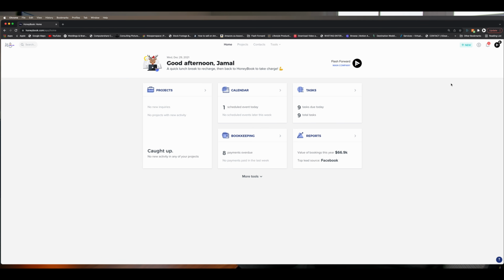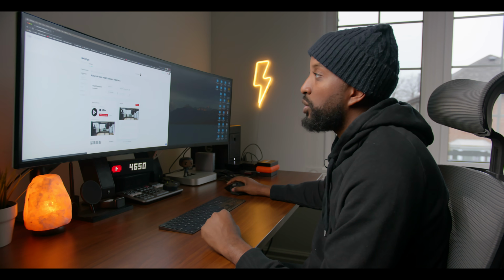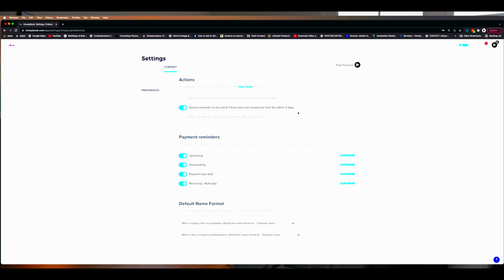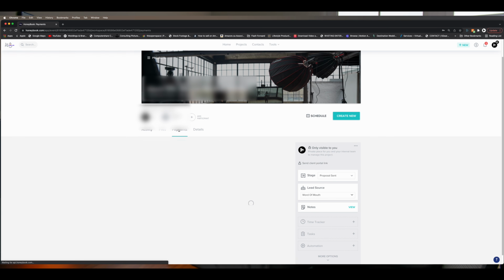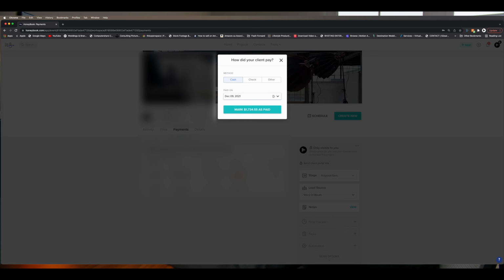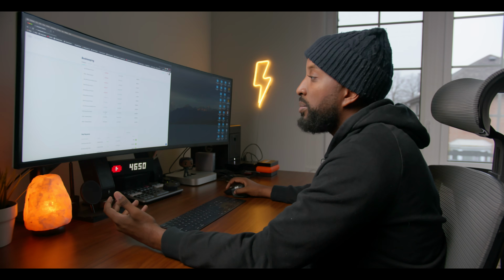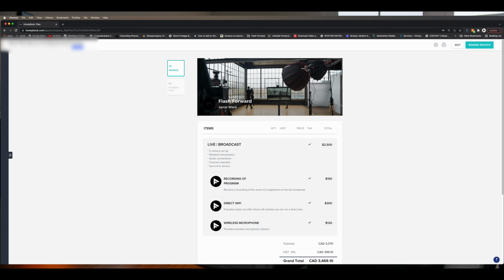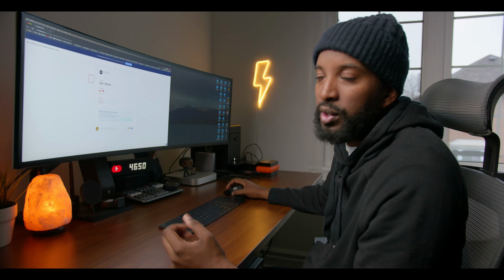GETTING PAID IN HONEYBOOK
One of those things we all have to do, and do well as a business is get paid... This video will show you how to use Honeybook to maximize your incoming payments from new and existing clients.

Gear used:
Zoom H6 recorder
RODE wireless go II
RED Scarlet-W